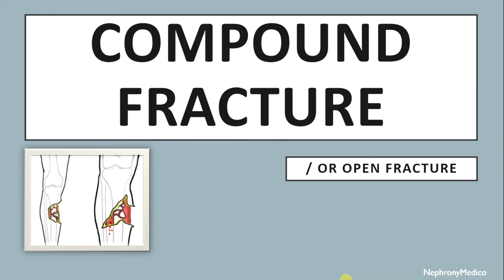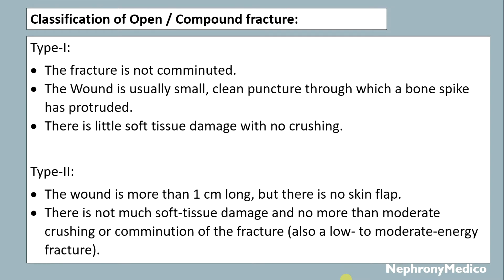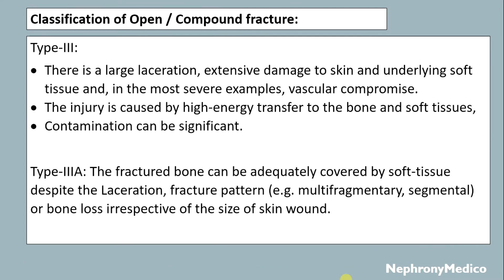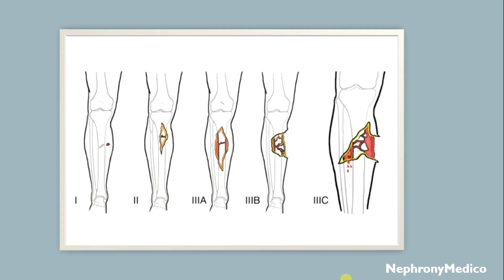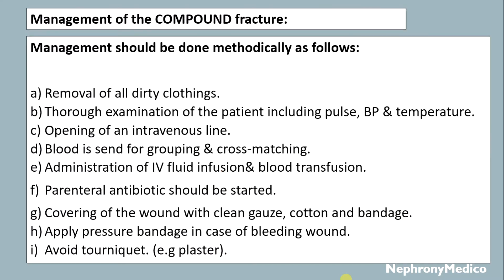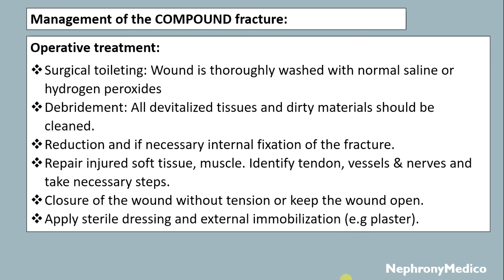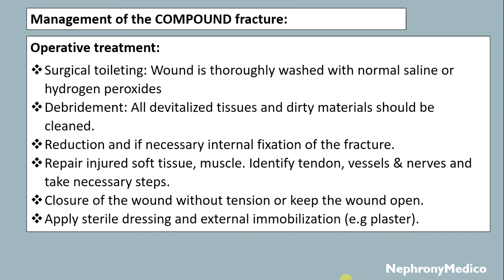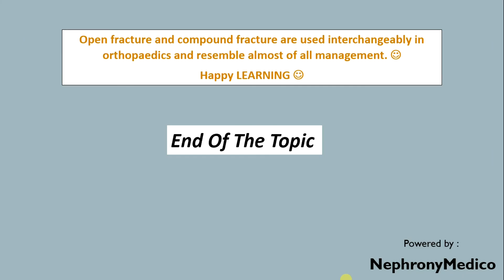Compound Fracture | Orthopaedics | Rapid Revision | USMLE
This a Short video on Compound fracture for rapid revision before your exams.

From Below here are the tags (ignore them):
USMLE
PLAB
NMCLE
FCPS
NEET PG
Marrow
Dr Najeeb
Surgery
ulcer
short course
rapid revision
simple video
easy to understand
clear audio
SRB Book
Easy Medical
Easy Medico
Medico